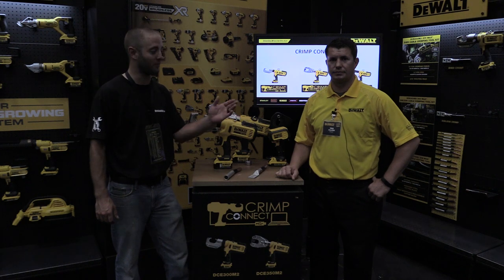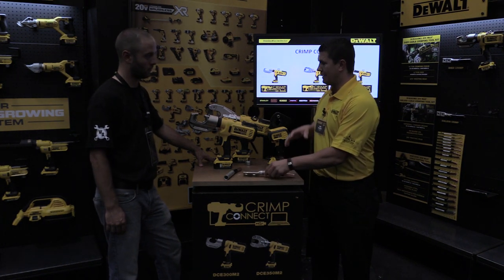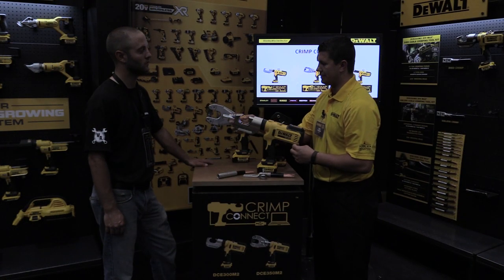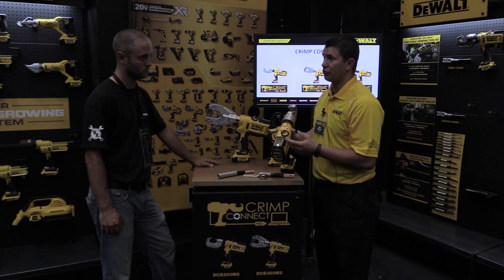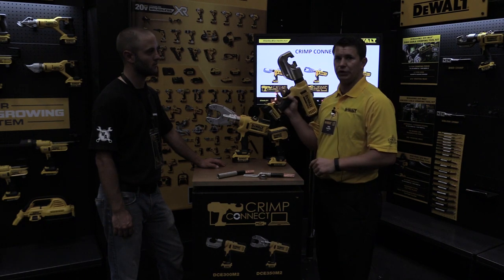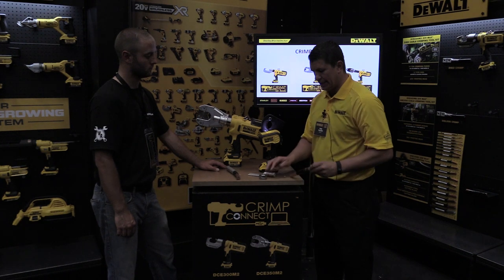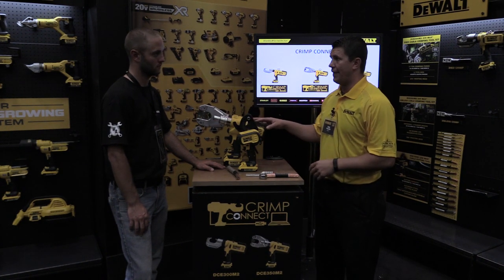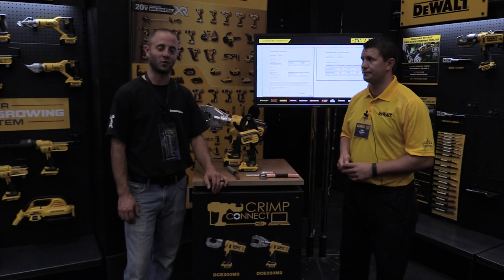Dewalt Electricians Crimper and Cutter with Crimp Connect System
New DEWALT electrical tools include a U-Type Died Crimper (DCE300) and a Dieless Crimper (DCE350). Both feature the Crimp Connect™ System, an intelligent onboard reporting system integrated into the tool that reports and prints the date, time, force, and successful crimp cycles completed by the tool as well as the tool’s calibration and service history. An LED panel on the tool is used as an interface that powers on or off the tool, indicates battery state of charge, cycle completion, and if re-calibration or service of the tool is needed. Another bright LED work light helps to illuminate the crimping area when working in dark spaces.